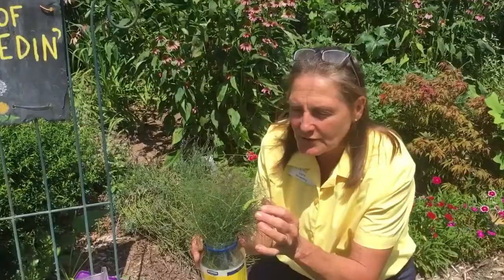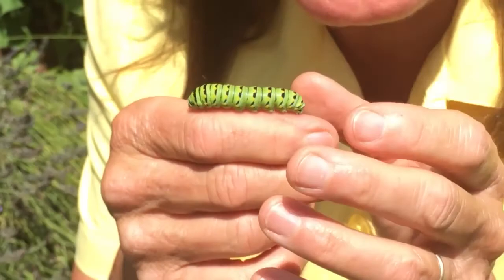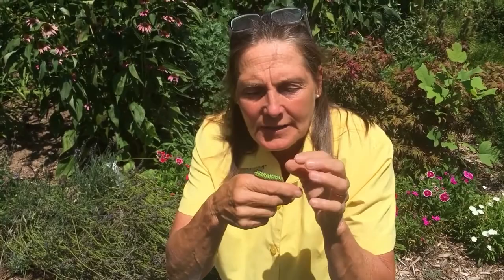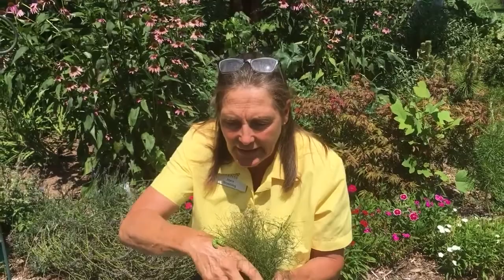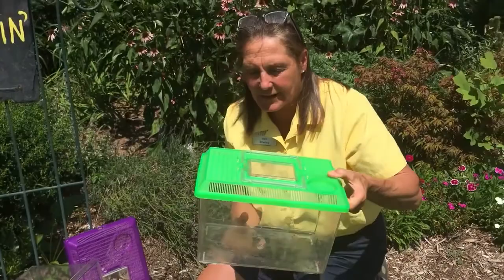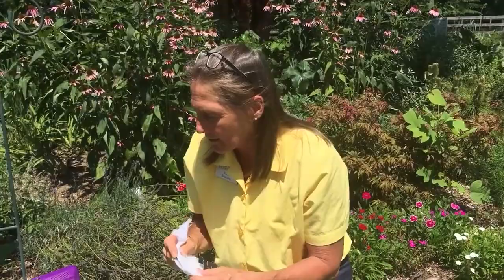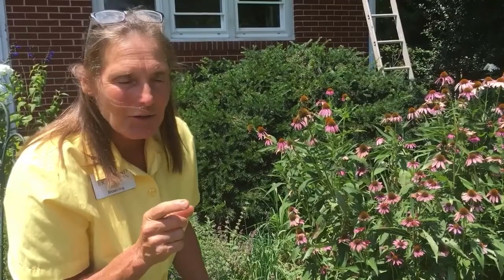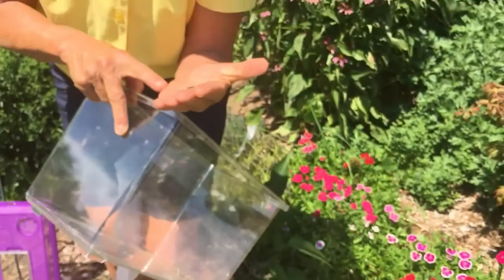Black Swallowtail Butterfly: butterfly bonazza!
The Black Swallowtail butterfly is one of our more common species and is easily reared in a home terrarium. See how easy this.
The most challenging part of raising caterpillars is sufficient food. Finding and identifying Queen Anne’s Lace wildflower all along the roadsides and fields makes feeding the Black Swallowtail caterpillar an easy task! Pluck the caterpillar off of your parsley or dill and move it into a terrarium filled daily with fresh Queen Anne’s Lace. They love it. The whole family will enjoy the few weeks it takes for this pretty caterpillar to change into a glorious butterfly, right in your home.